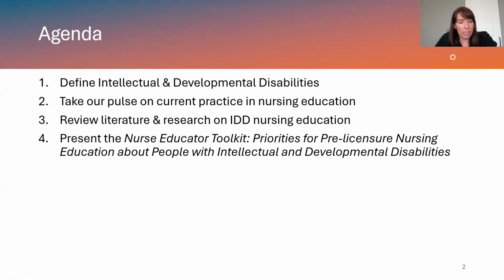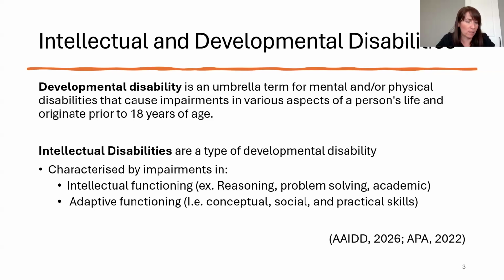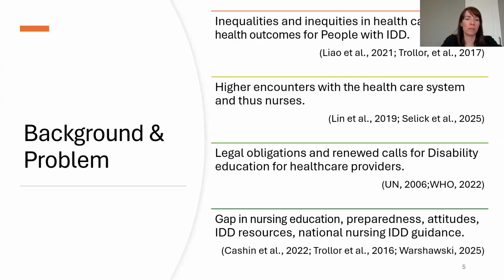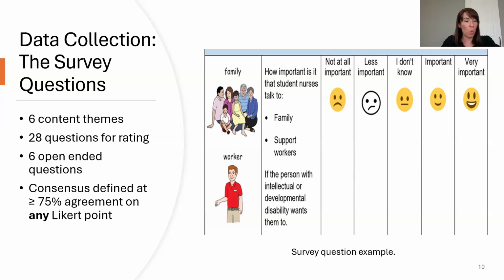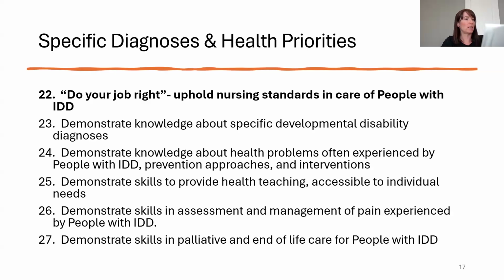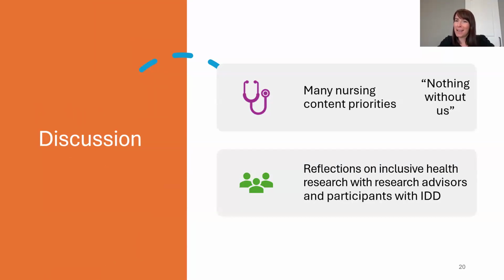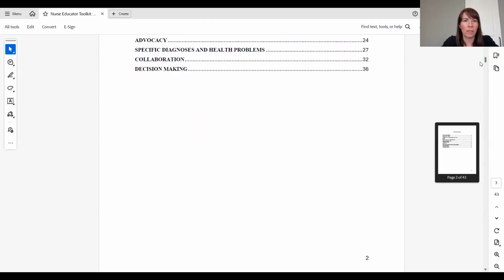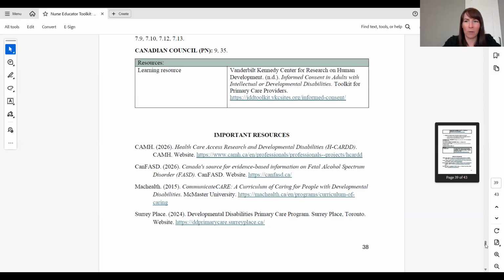Fostering Intellectual and Developmental Disability Inclusive Pre-licensure Nursing Education